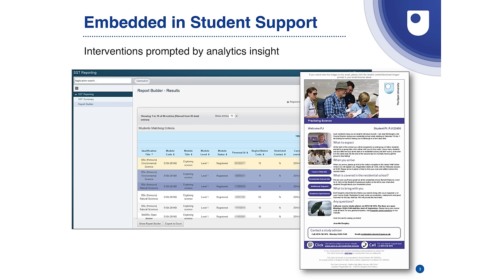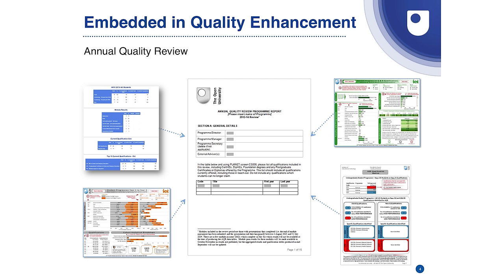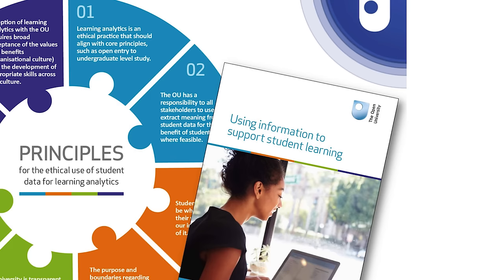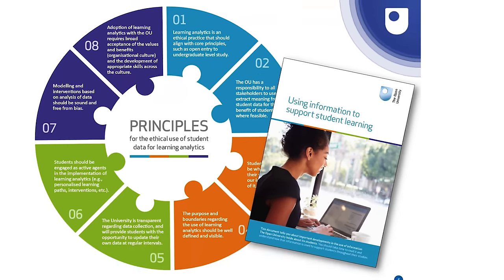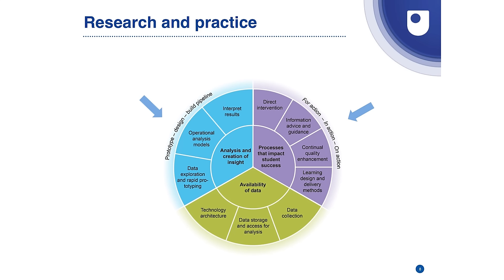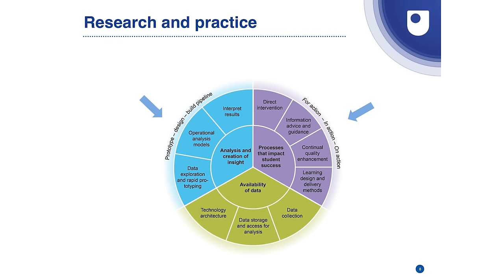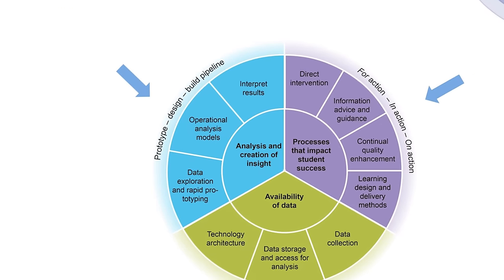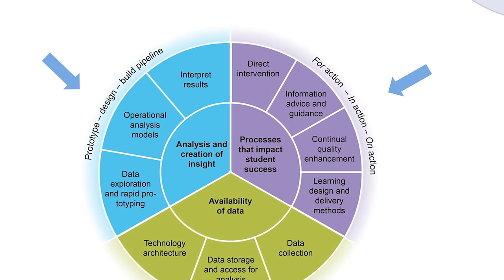Belinda Tynan Keynote: LACE SoLAR Flare 2015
Video presentation from Prof Belinda Tynan at the LACE SoLAR Flare 2015 event, held 9 October 2015 at The Open University, Milton Keynes, UK.